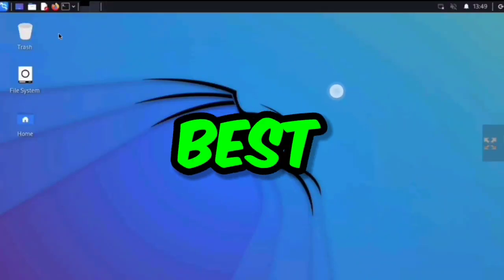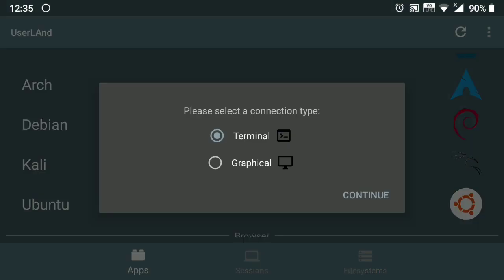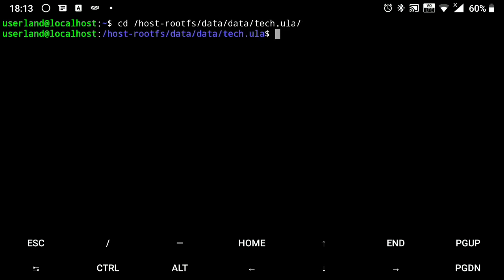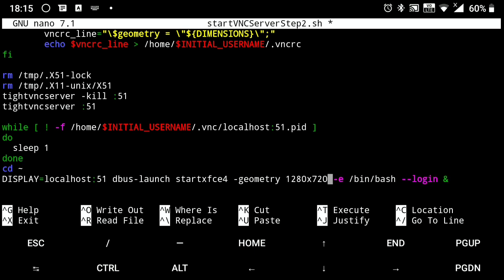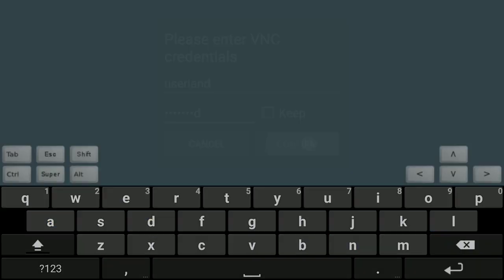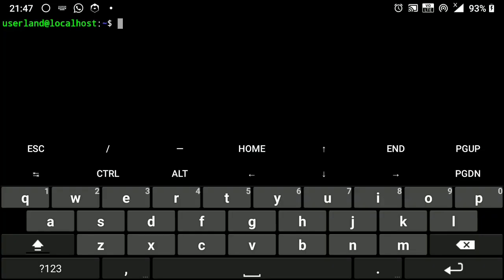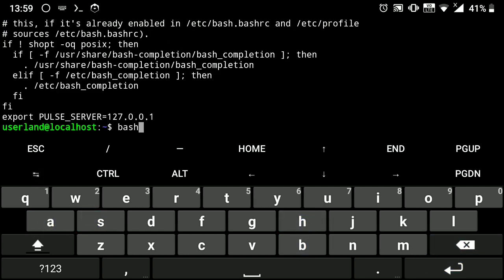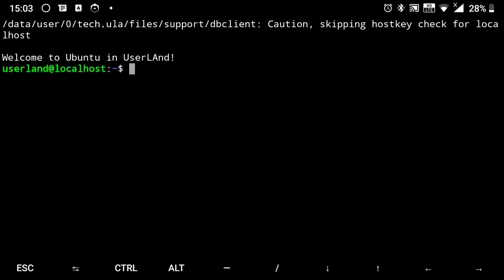Best Termux Alternative | Better than Termux ?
Hello friends, In this video we will see an app which can be used to install linux distro on android without root.